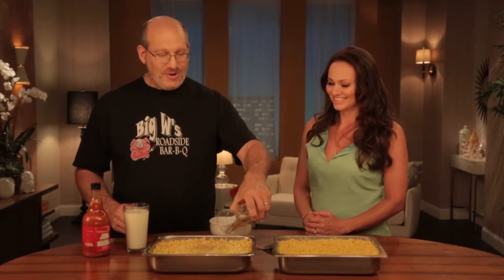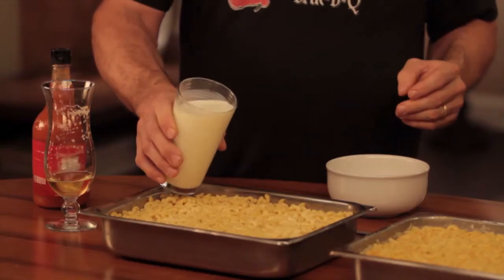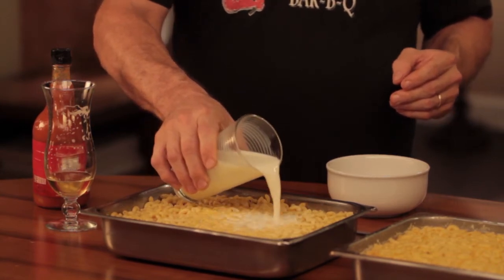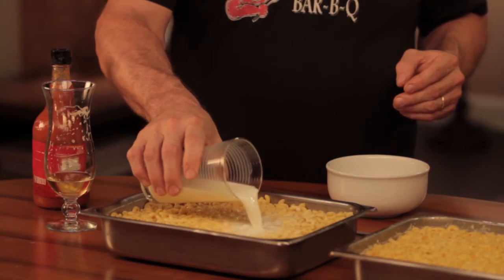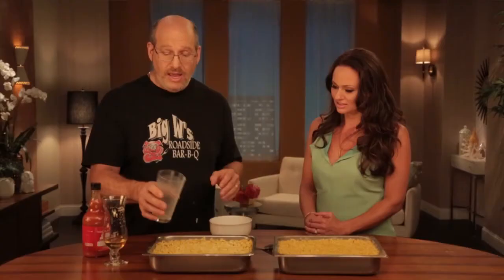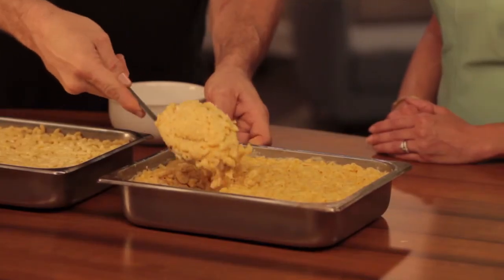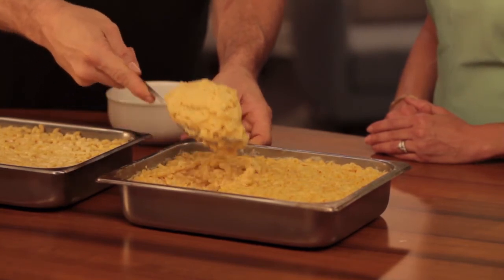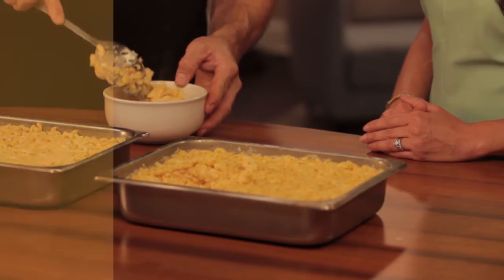Best Night In: Big W's Roadside Barbecue Mac & Cheese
Are you ready for some football food? Score a touchdown with your tailgate barbecue with these crowd pleasing side dishes from the owner of Big W's Roadside Barbecue Warren Norstein!